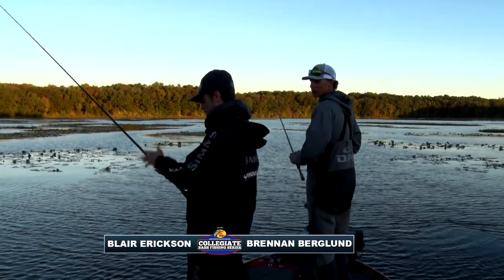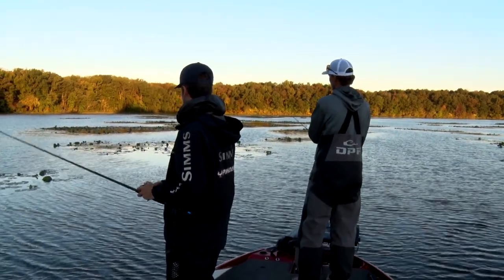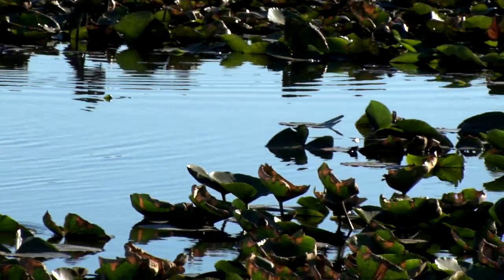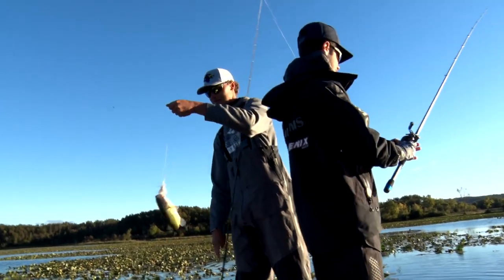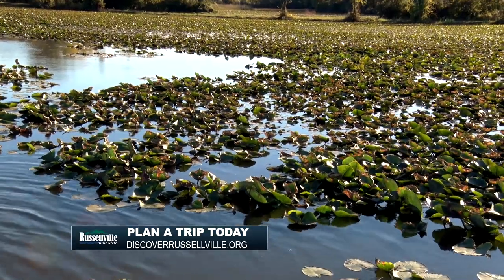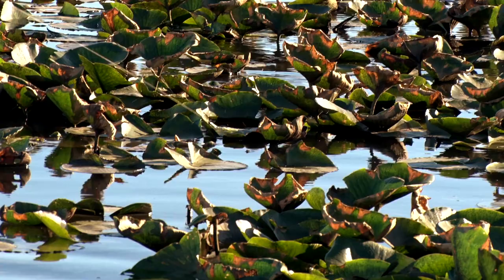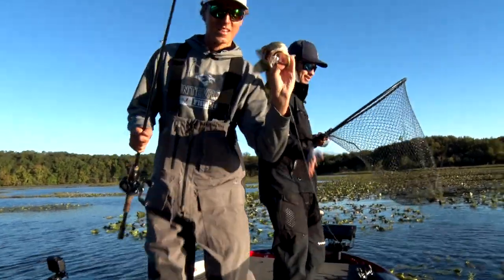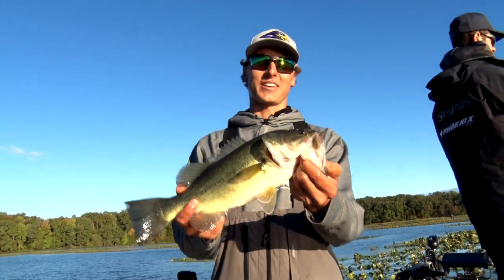On-the-Water at Lake Dardanelle with National Powerhouse the University of Montevallo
The University of Montevallo is the only team to ever win the Bass Pro Shops School of the Year presented by Abu Garcia three times.  They entered the AFTCO Collegiate Bass Open ranked in the Top 5 for college fishing's only all-encompassing National Rankings system.  Watch as we go out on the water with two Montevallo anglers during Day 1 of tournament competition at Lake Dardanelle.